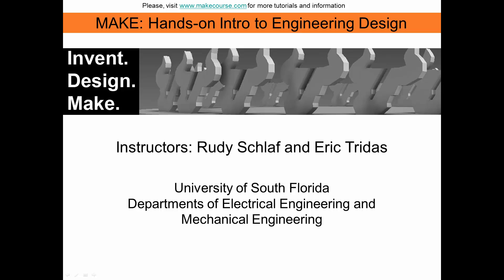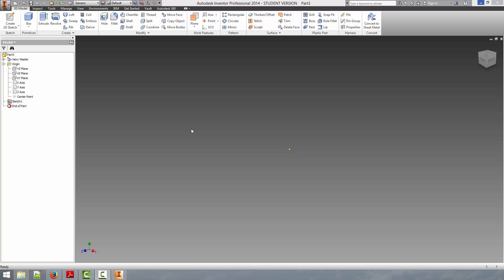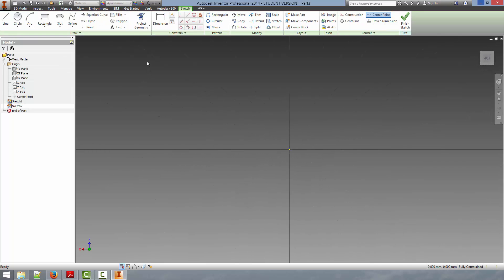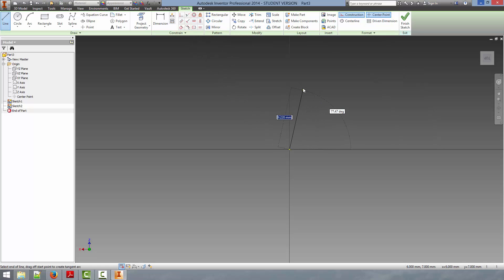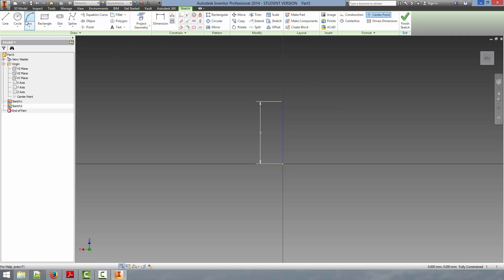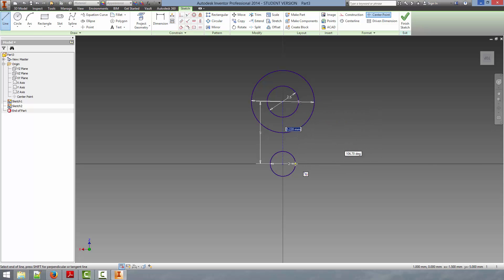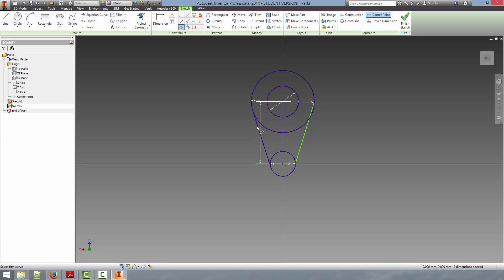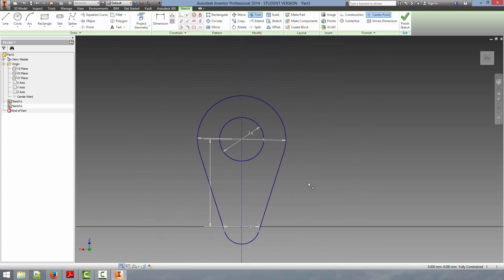Advanced Sketching Topics - Autodesk Inventor 2014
This video goes into more detail regarding sketches in Autodesk Inventor 2014.  Sketch constrains, modifiers and construction lines are discussed. This is part of a video series for the Make Course taught at the University of South Florida through the Electrical Engineering Department.  for more information!